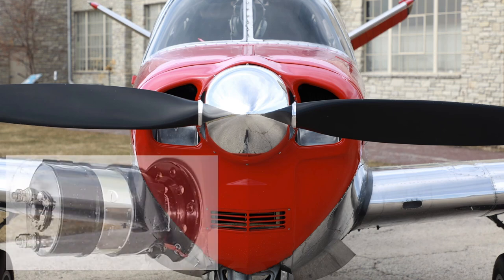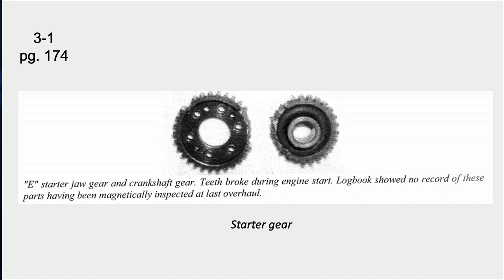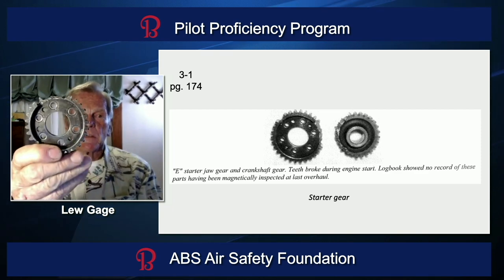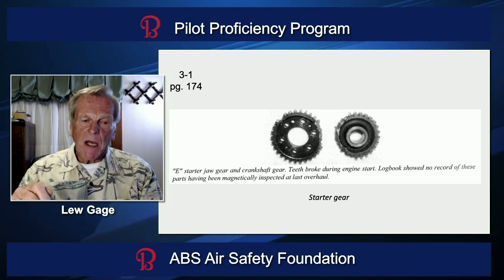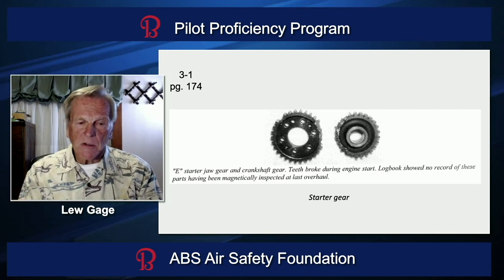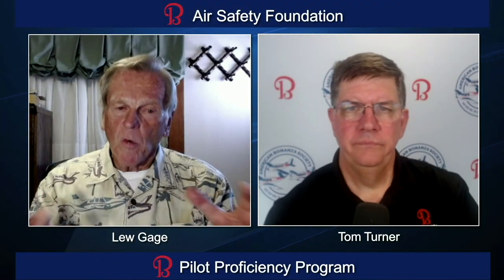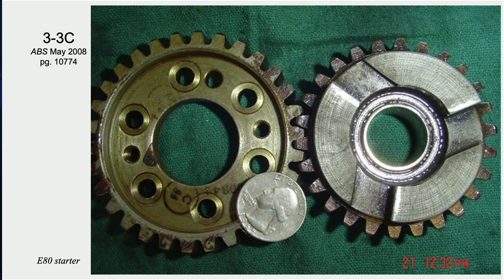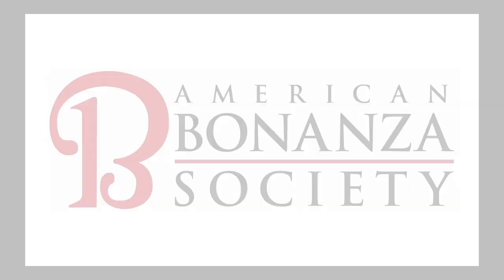E-Series Tick Trick with Lew Gage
Join E-series engine expert Lew Gage in this episode of the ABS Hangar series to learn his “tick trick” for extending the life of the model E80 starter.